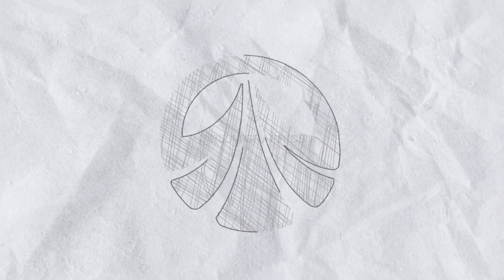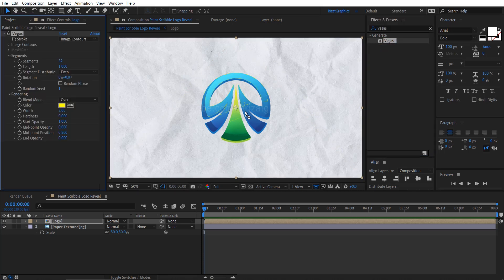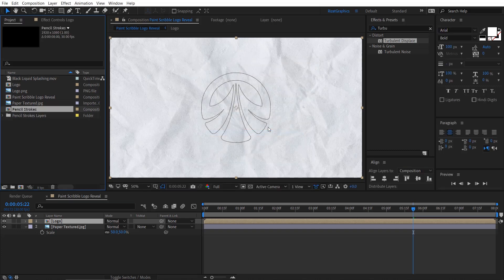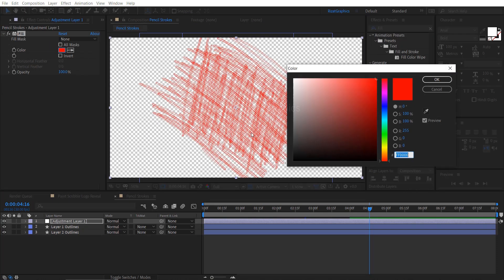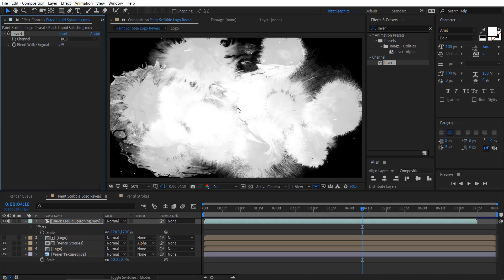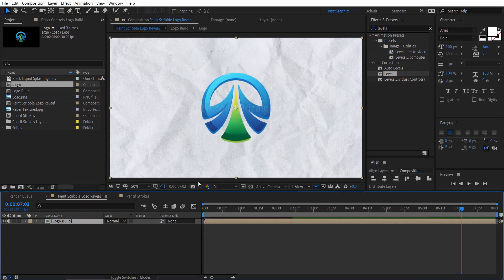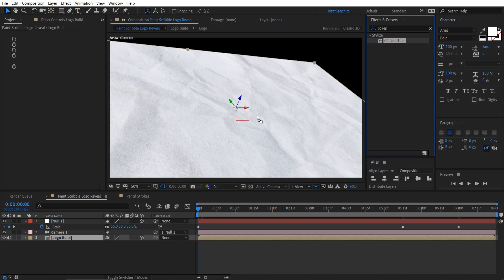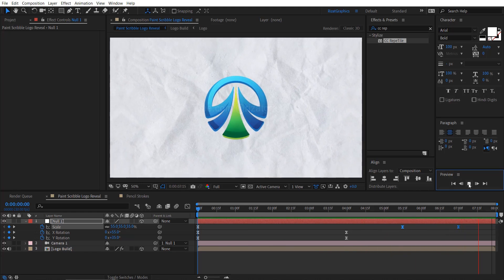Paint Scribble Logo Animation in After Effects - After Effects Tutorial - No Plugin Required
In this tutorial, you'll discover how to create a dynamic paint scribble logo reveal in After Effects. It's not just eye-catching but also 100% editable for seamless logo customization.
🌈 Follow along as we show you step-by-step how to add that extra wow to your logo using After Effects. 🌟 Don't miss out – watch, learn, and make your brand pop!

Image Credit:
Image by sentavio on Freepik